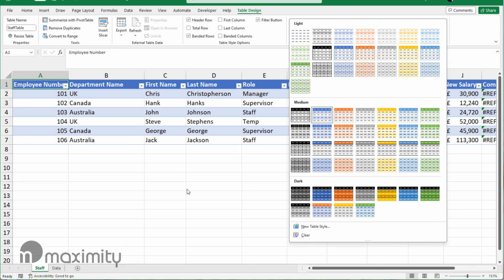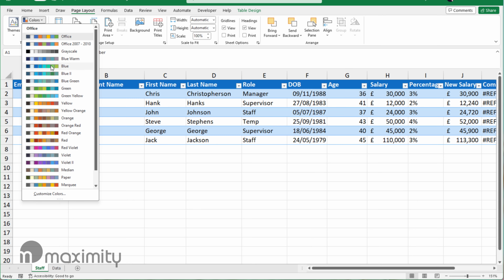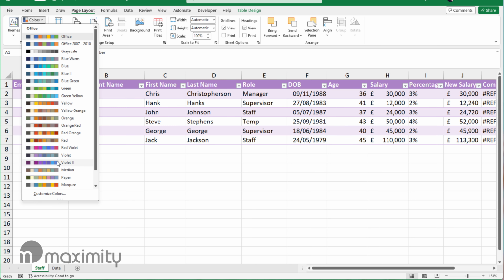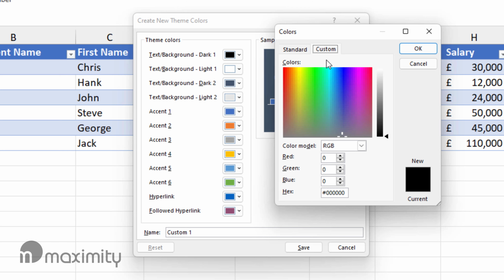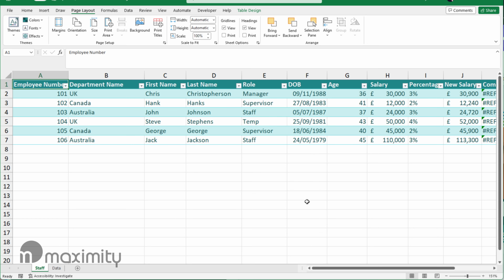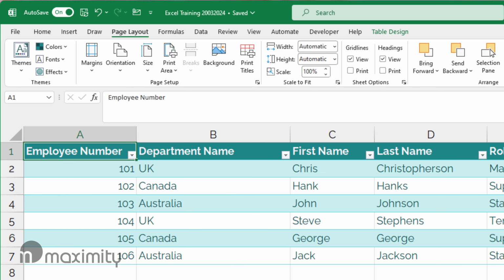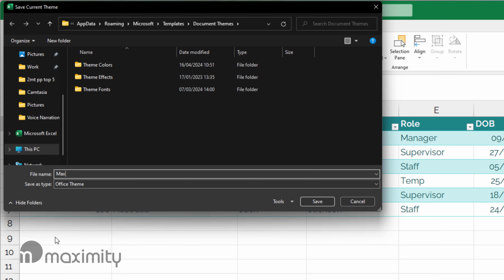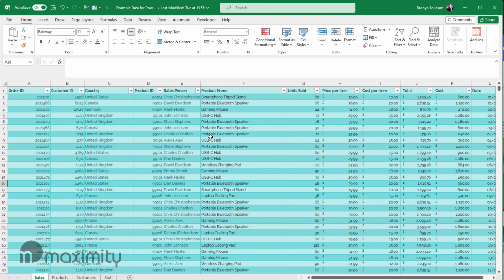Custom Themes | Two Minute Tuesday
Does your company have specific Fonts and Colours that need to be used in all documentation?
In this week's Two Minute Tuesday, Bronya shows how you can create a custom theme in Excel to change all the colours and fonts in your entire workbook.